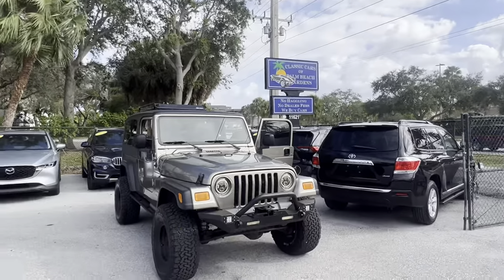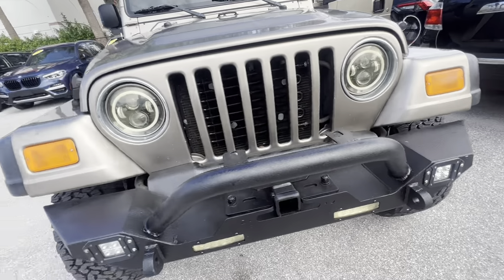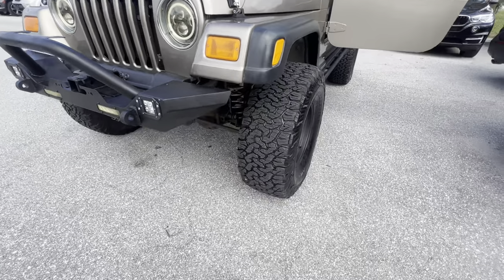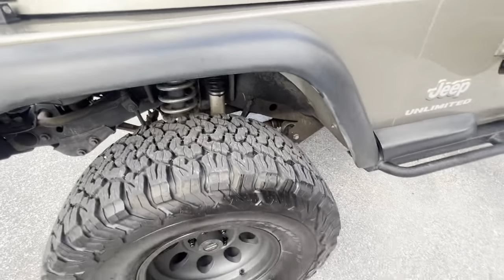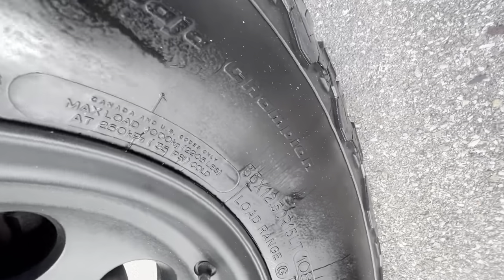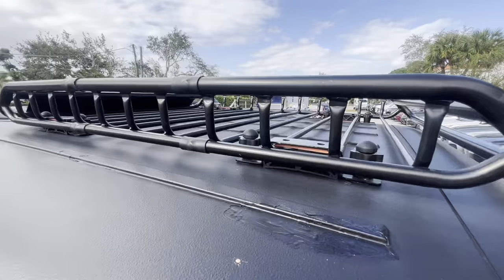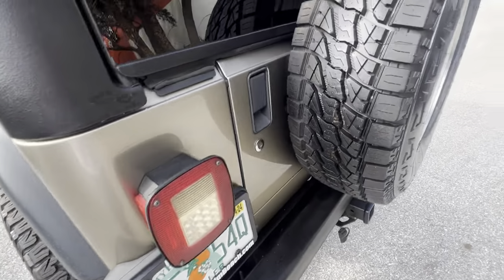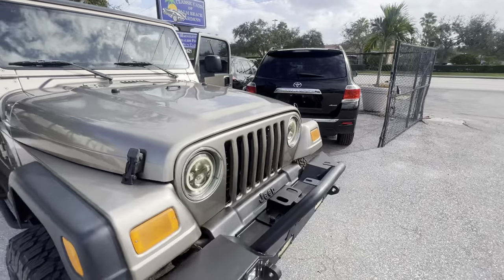2004 jeep wrangler, unlimited, beige classiccarsofpalmbeach